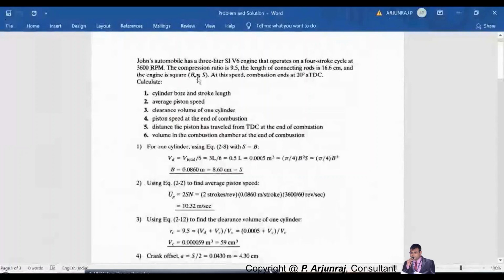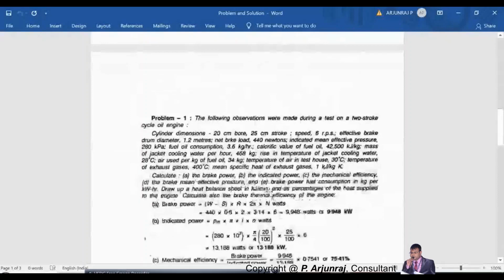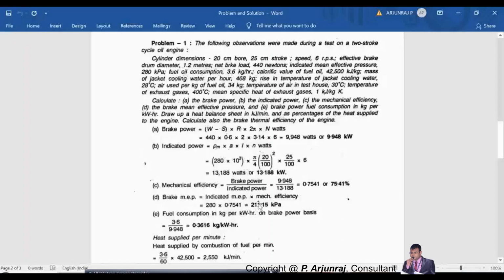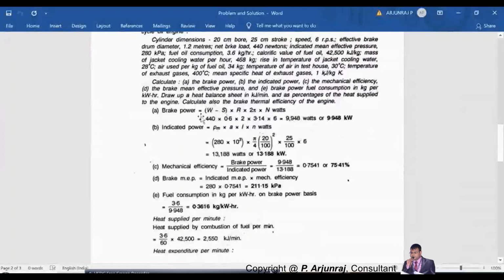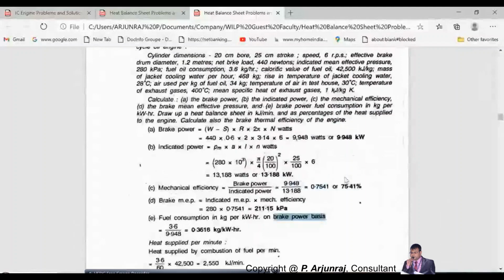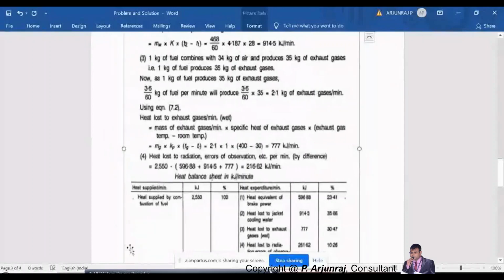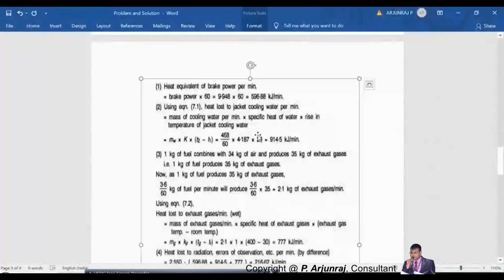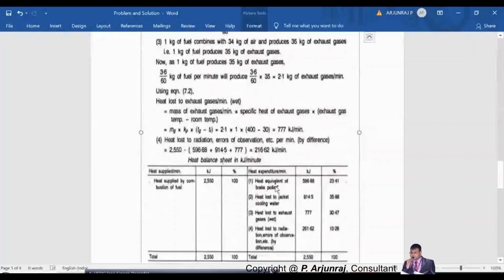Heat Balance calculation for Engine Part 1 by P.Arjunraj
This seminar is about Internal Combustion Engine Heat Balance Sheet Calculation by P.Arjunraj